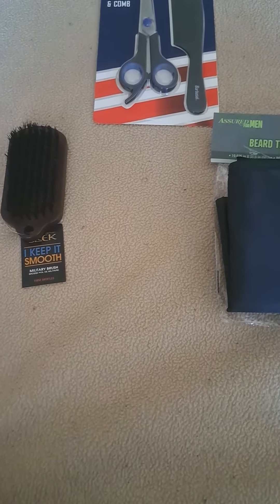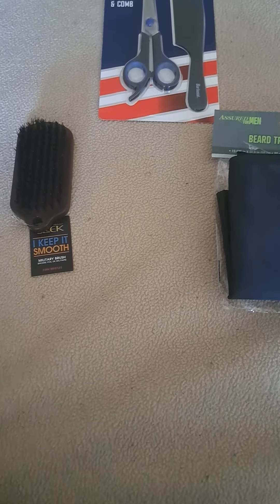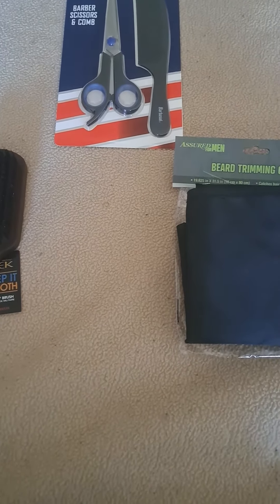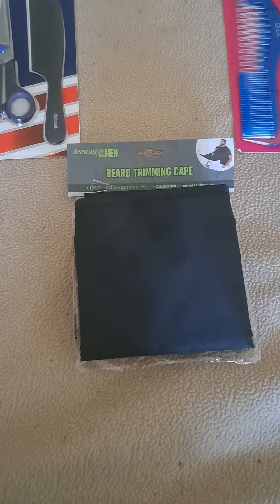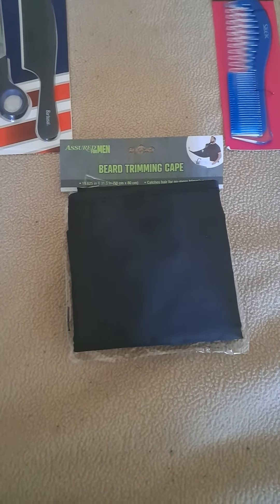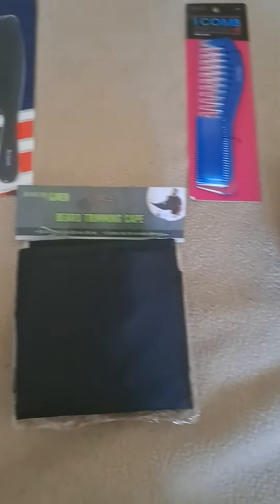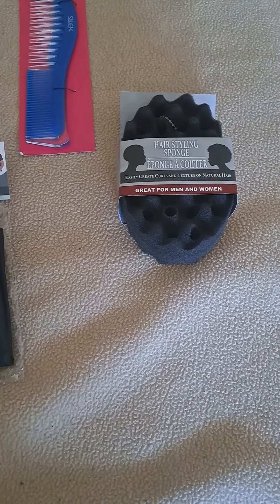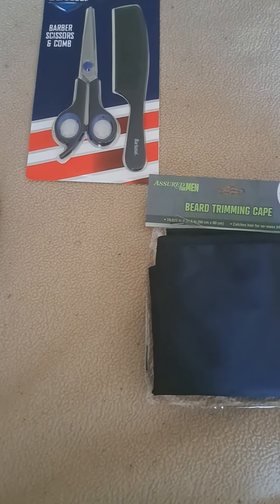Dollar Tree Grooming items For Men